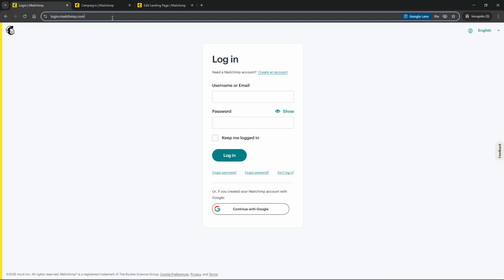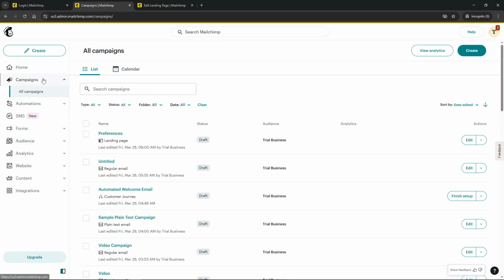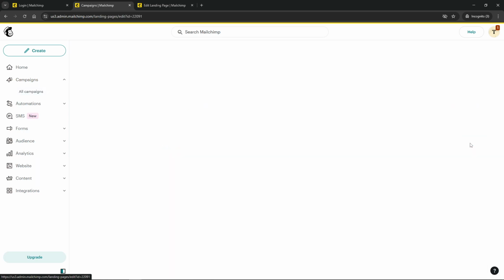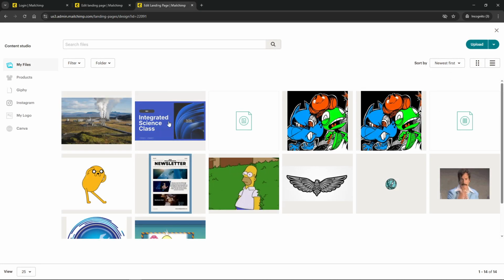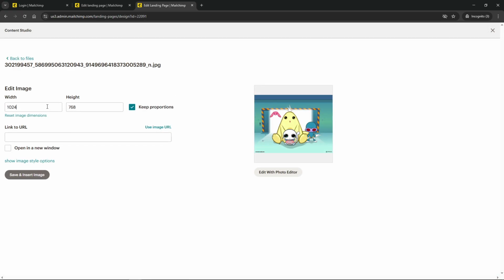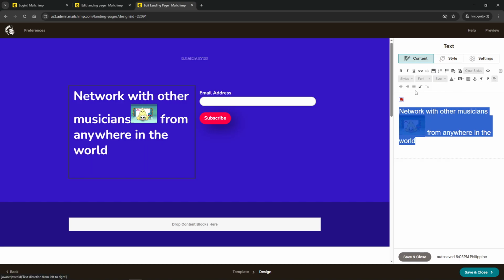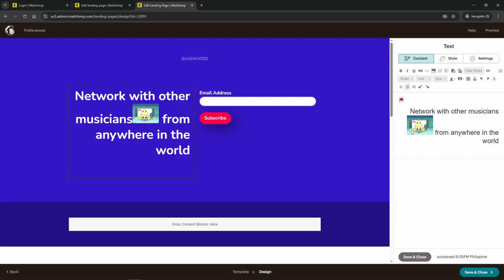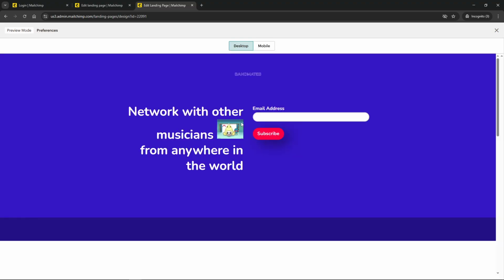How to Make Copy Flow Around an Image in Mailchimp [2025 Full Guide]